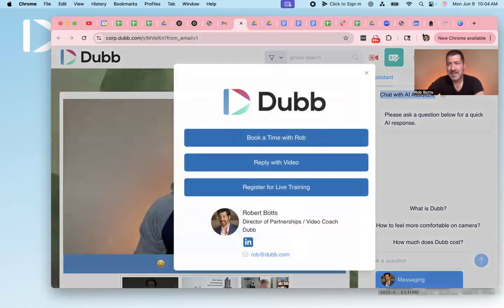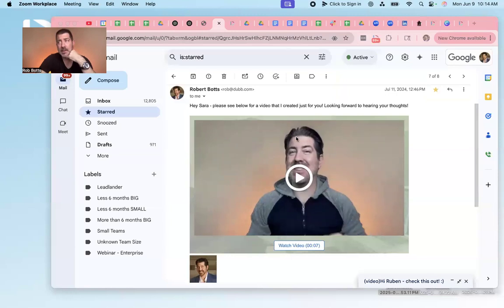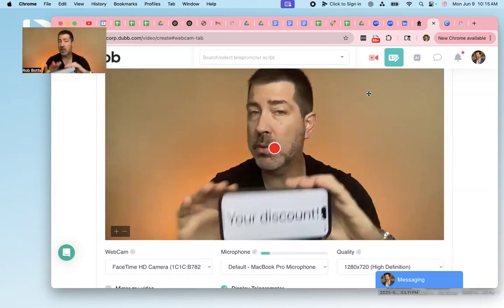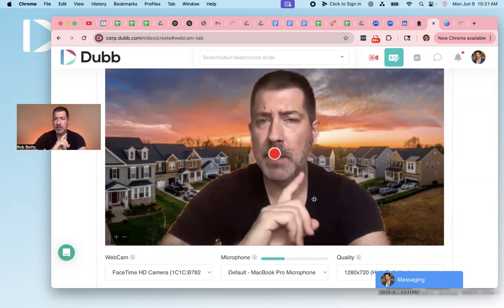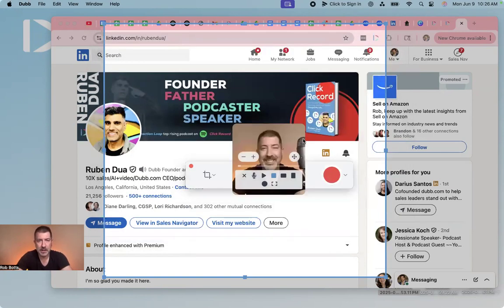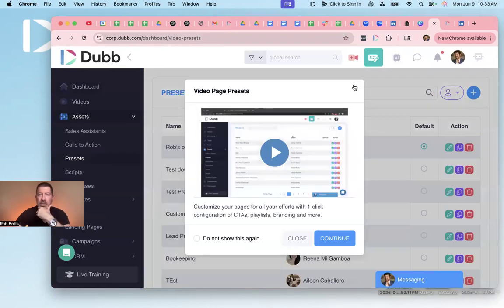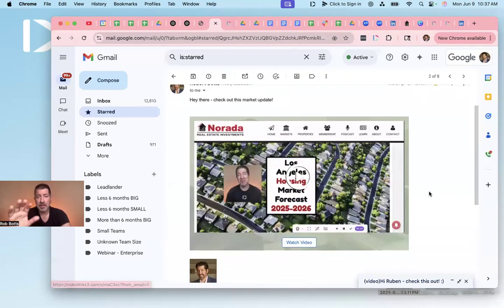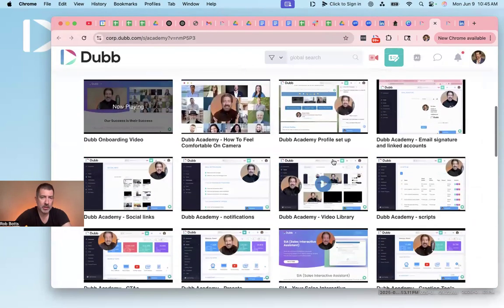Dubb Training: Video Email Campaigns, CRM Tips & Sales Strategies (Real Estate, Events, Recruiting)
Welcome to our Monday Dubb Live Training session! 🚀 In this in-depth session, we explore powerful strategies for using Dubb to grow your business with personalized video messaging, CRM integration, sales automation, and more.

🎯 Whether you're in real estate, event services, recruiting, or small business, this video covers how to:

✅ Use Dubb for personalized outreach via video email & SMS
✅ Segment your audience with CRM tools & bulk sending
✅ Set up the Sales Interactive Assistant (SIA) with FAQs and chat AI
✅ Record and customize videos for cold and warm leads
✅ Build an evergreen video library for marketing & follow-ups
✅ Boost click rates with engaging thumbnails and animated GIFs
✅ Leverage Dubb’s Chrome Extension, Desktop App, and Mobile App
✅ Run successful outreach campaigns with virtual backgrounds, CTA buttons, and playlists
✅ Streamline your sales process across multiple industries

📌 Industry use cases featured:

Real estate agents using CMAs and property tours

Event business offering vendor discounts

Executive recruiters personalizing outreach for clients and candidates

📺 Watch now and take your video prospecting to the next level.

⏱️ Timestamps:
00:00 – Welcome & Participant Intros
01:40 – Real Estate Use Case: Video Library & SIA (AI Chat) Setup
04:45 – How to Educate SIA with PDFs & Web Links
06:30 – Creating Video FAQs for Buyers, Sellers & FSBOs
08:20 – Walkthrough: Setting Up SIA in Your Dubb Account
11:30 – Vendor Discount Campaign with Dubb CRM
15:20 – Using Virtual Backgrounds & GIFs to Increase Clicks
18:45 – Personalized Videos for Recruiting Candidates
21:10 – Tips for Chrome Extension & Mobile App Usage
23:30 – Playlist Videos & Multi-Clip Recording (Web & Desktop)
26:40 – Customization for Event, Travel & Photo Booth Businesses
30:50 – Attention-Grabbing Subject Lines & Thumbnails
33:30 – Troubleshooting Virtual Background Issues
36:00 – Cold Outreach: LinkedIn and Website Screen Recording Tips
38:40 – Bulk Send vs. Automation: Which to Choose
42:10 – Creating General vs. Specific Videos for Outreach
46:30 – Q&A: Improving Video Engagement & Open Rates
50:00 – Wrap-Up & How to Access More Training